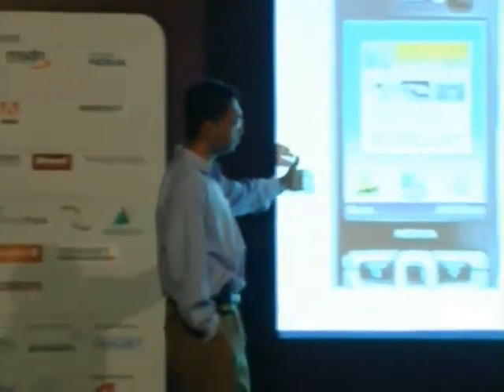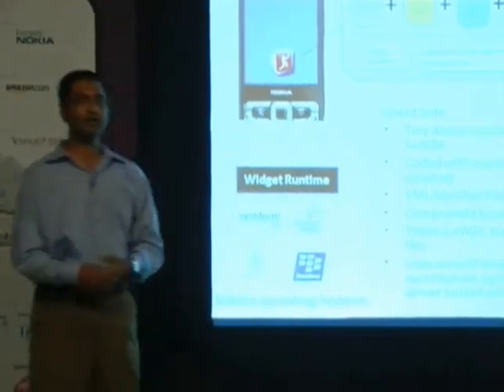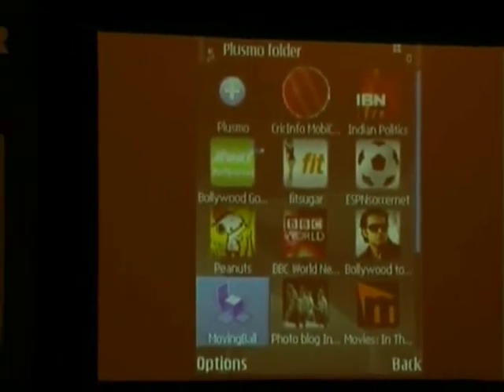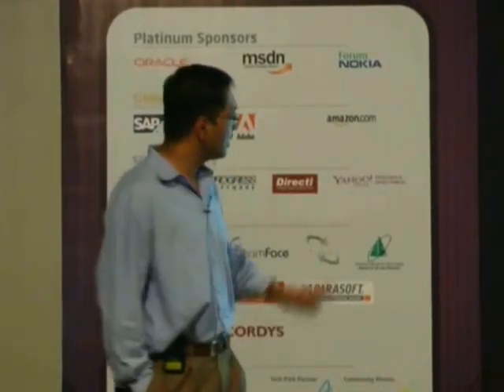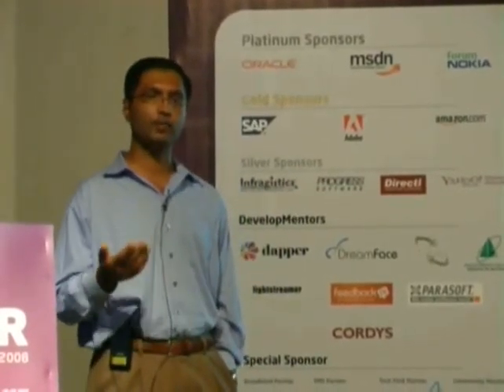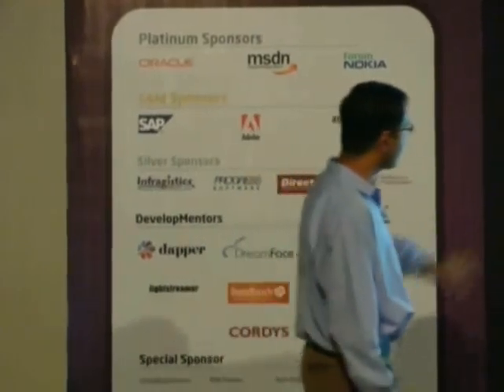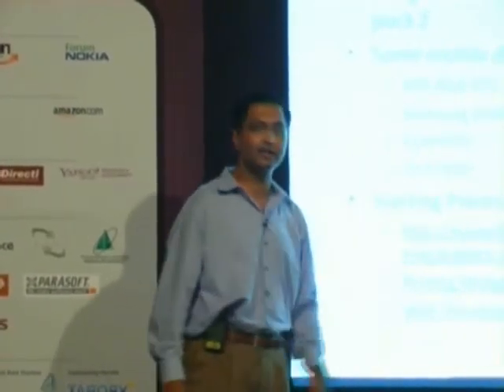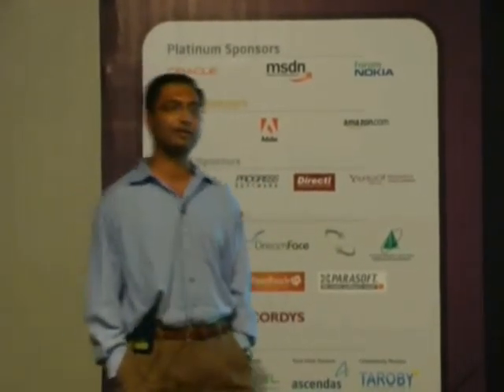Developing Widget Applications for the Mobile Space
Speaker: Srinivas Mandyam

Widgets have proliferated widely on desktops. Users love these cool little applications that give them their own personalized displays of weather, traffic, or the latest sports score. In this session we'll introduce widgets that run on users' mobile phones, how they enhance user experience, and why as developers you should care about mobile widgets. Learn how mobile widgets overcome some of the typical challenges of cell phone users. See successful examples of mobile widgets, interesting widget use cases and pointers to start building your first widget. Learn how as a web developers with knowledge of standards such as XHTML/CSS/Javascript you can easily build interesting widgets to target mobile devices.